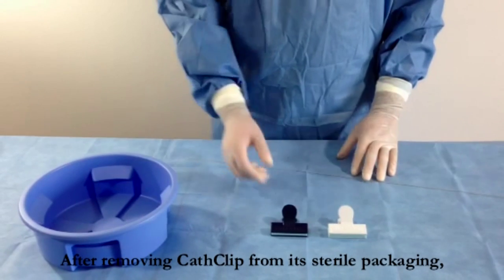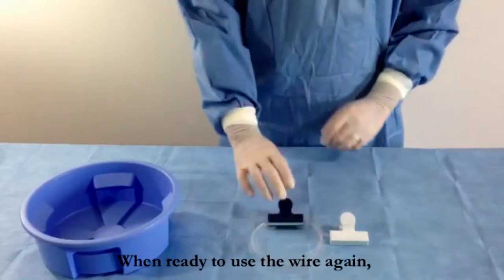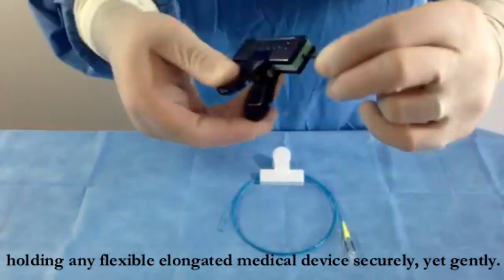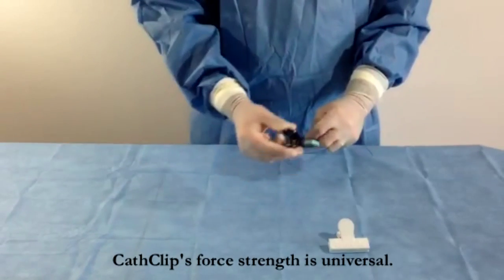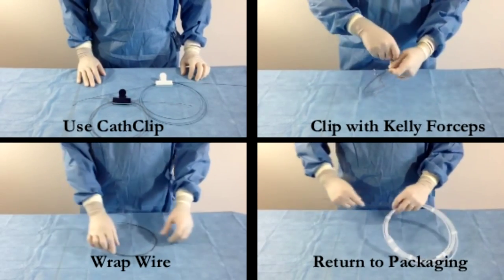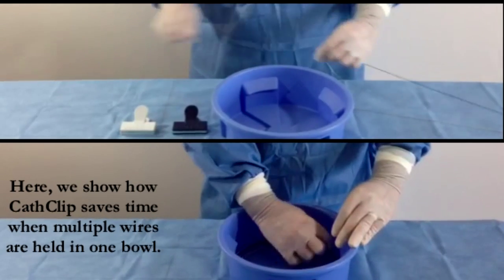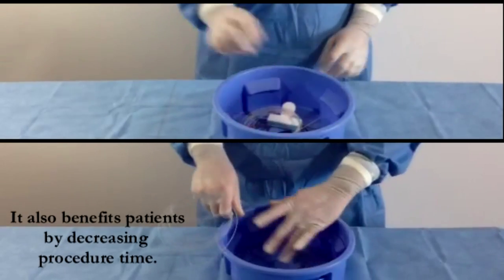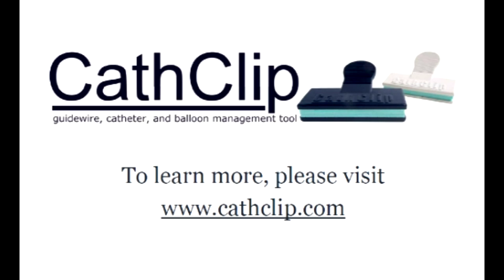CathClip Demonstration Video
CathClip is like having an extra pair of hands in your procedure.  A sterile, single-use disposable wire management tool that is easily integrated, CathClip saves time and reduces medical procedure costs by holding any guidewire, catheter, or balloon, gently and securely, with its soft, nonstick, hydrophilic gripping pads.  Here, we demonstrate how to use CathClip and show its benefits.  To learn more, please visit cathclip.com.